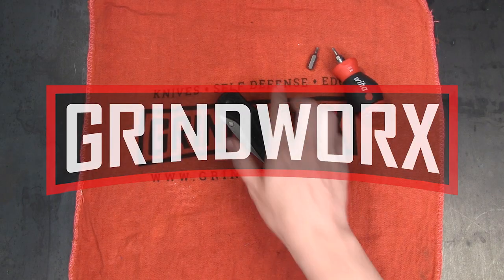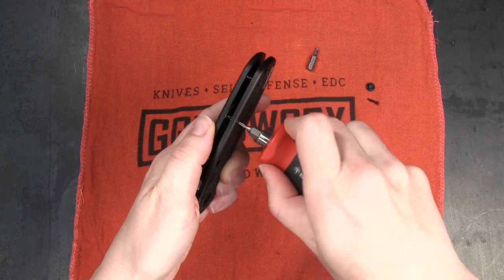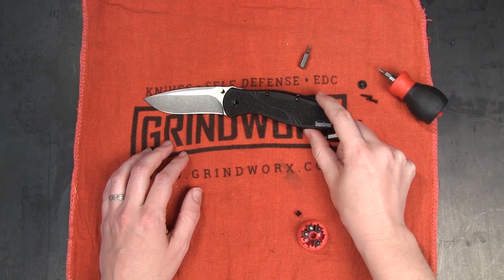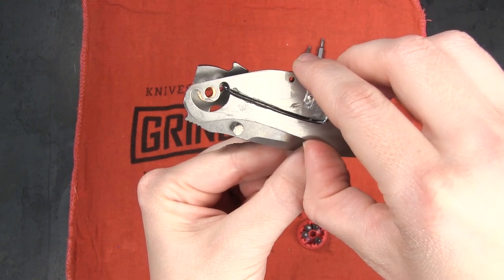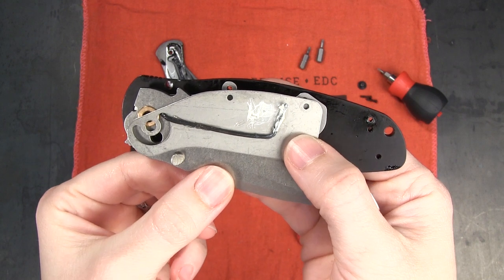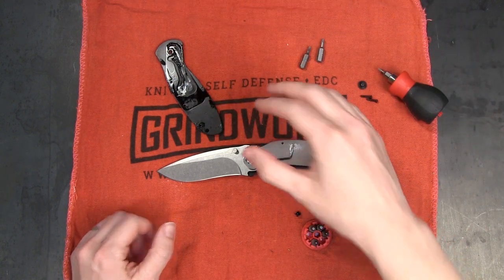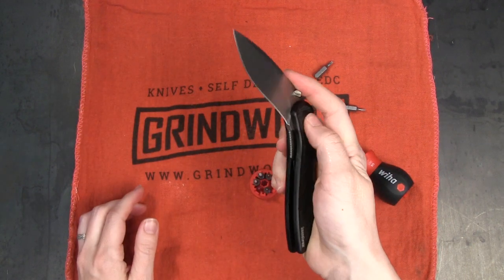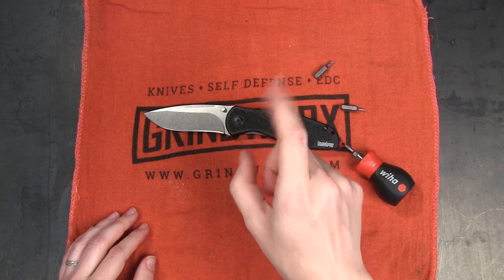How Do Spring Assisted Knives Work? | Knives 101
Ever wondered how spring assisted knives work? Watch as Holly attempts to disassemble a Kershaw Blur assisted knife to demonstrate.